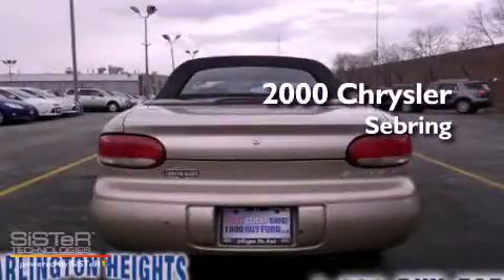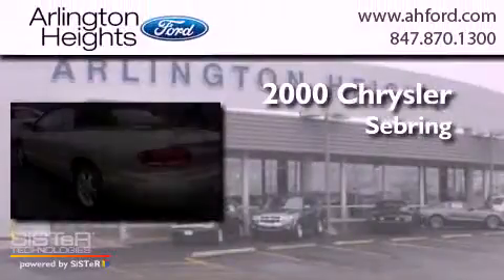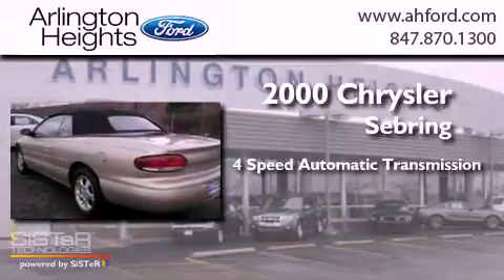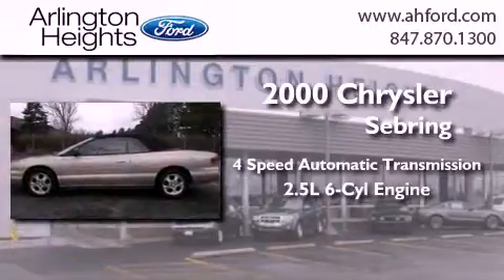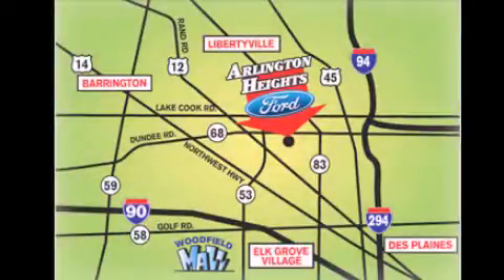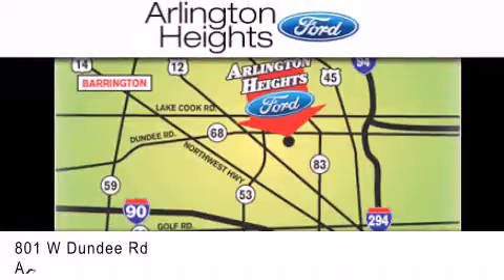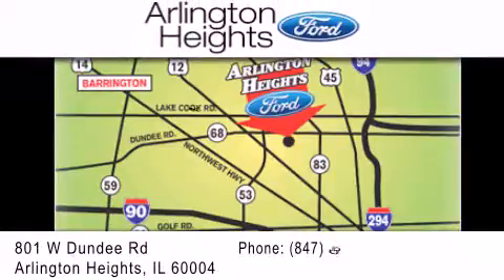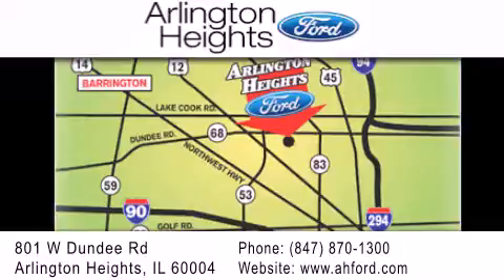2000 Chrysler Sebring Chicago IL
Year : 2000
 Make : Chrysler
 Model : Sebring
 Engine : 2.5L V6
 Trans . : TRANSMISSION-4 SPEED AUTOMAT
 Exterior : Gold
 Miles : 133,612

 Stock : J129478B